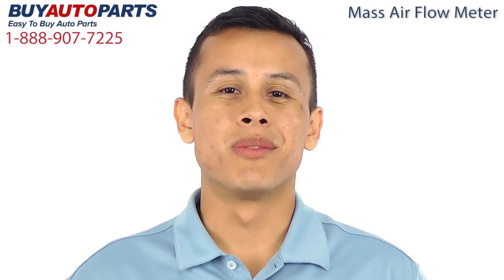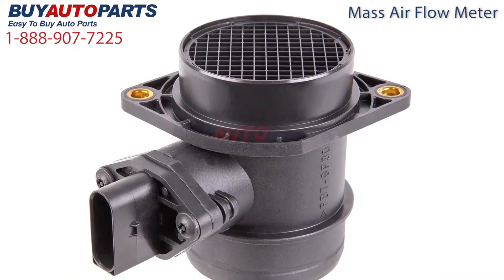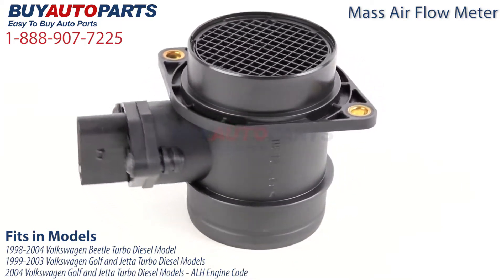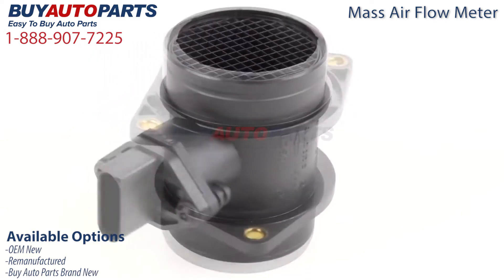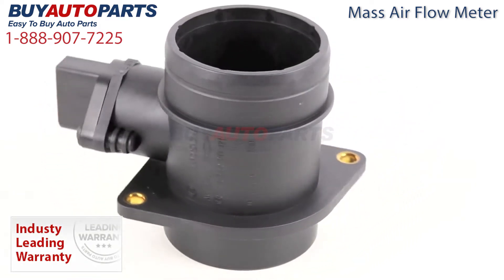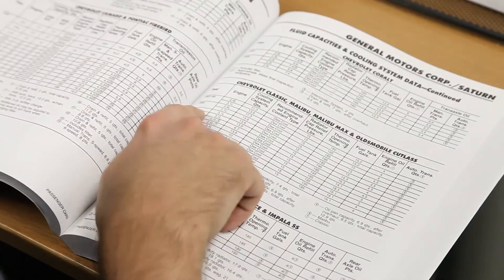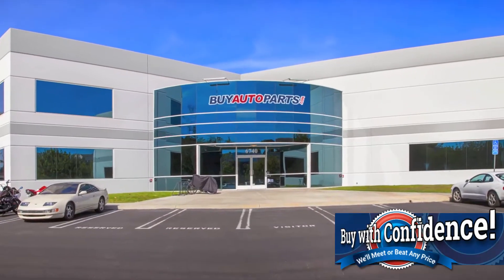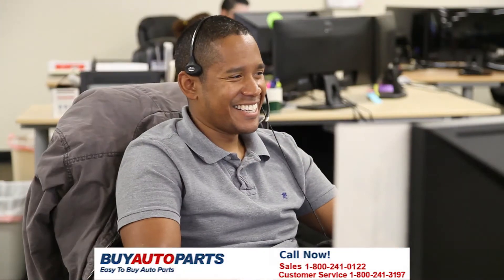Mass Air Flow Meter from BuyAutoParts - Part # 49-00068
This is a guaranteed fit replacement Mass Air Flow Meter from BuyAutoParts.

This Mass Air Flow Meter fits several models, all with a 1.9L Engine, including the 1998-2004 Volkswagen Beetle Turbo Diesel Model, 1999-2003 Volkswagen Golf and Jetta Turbo Diesel Models, and the 2004 Volkswagen Golf and Jetta Turbo Diesel Models - ALH Engine Code.

At Buy Auto Parts we offer this Mass Air Flow Meter in various conditions.

This includes OEM new, Remanufactured, as well as the Buy Auto Parts brand new, which is built to the same specifications as the OEM part.

This Mass Air Flow Meter and all of our parts ship for free and come with the support of our American auto parts specialists who are here to assist you at . Click to place your order with confidence now or give us a call if you have any questions.

All of our Mass Air Flow Meters ship for free and come with a 1 year, unlimited mileage warranty.